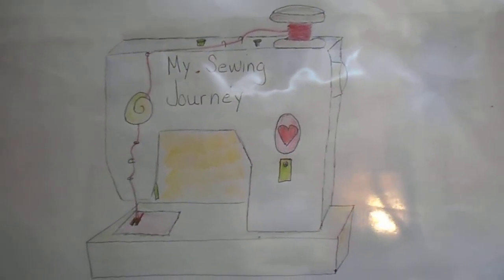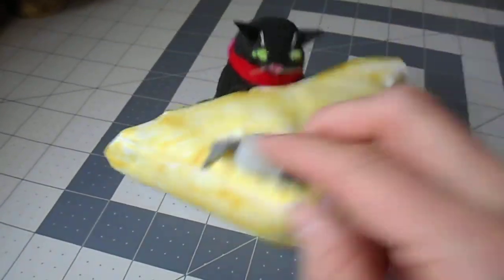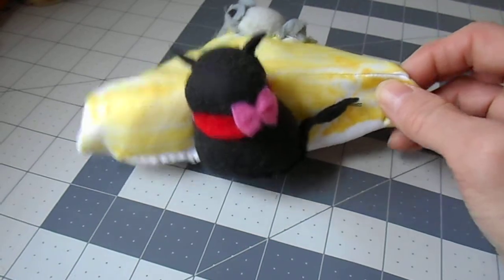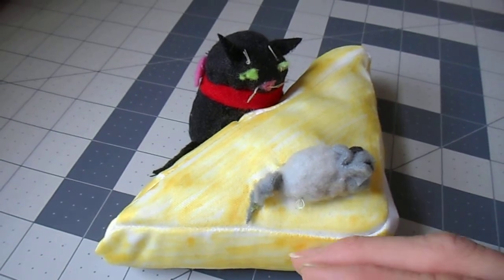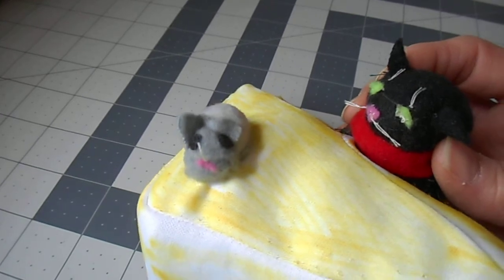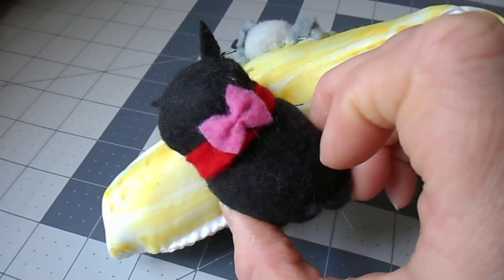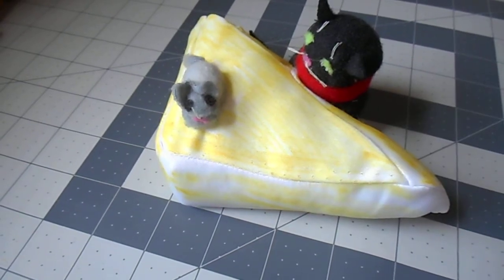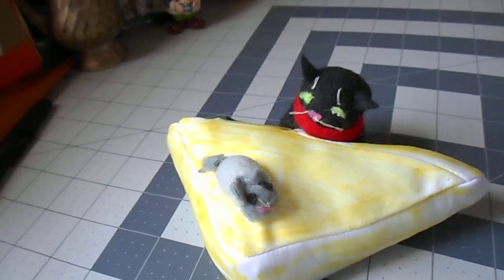Cat and Mouse Pin Cushion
Season 1 Episode 6  Cat and Mouse Pin Cushion made from felt and fabric easy beginner friendly project